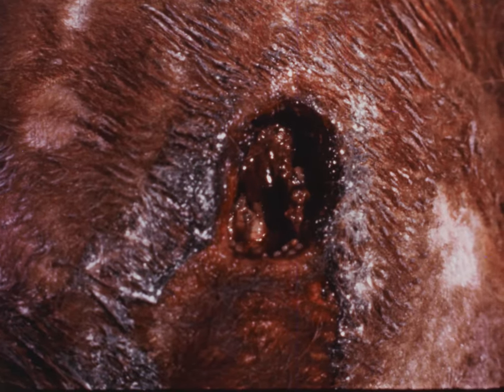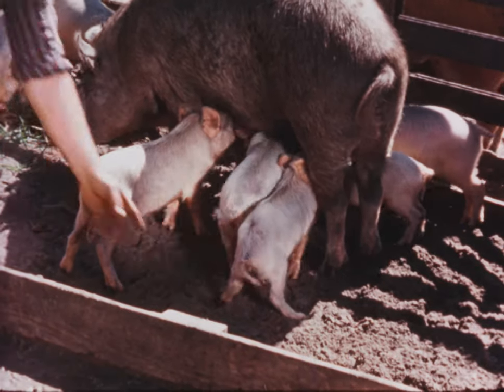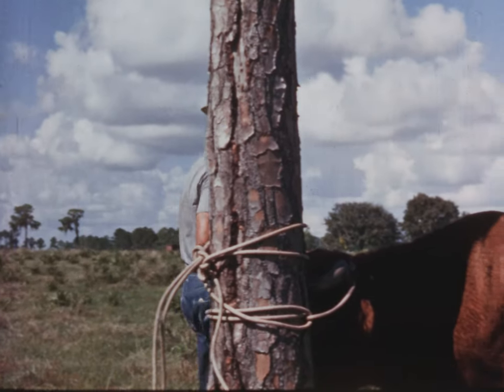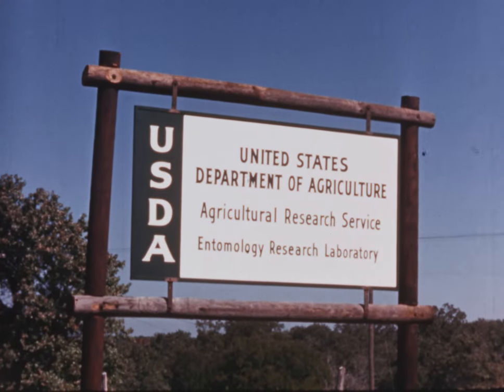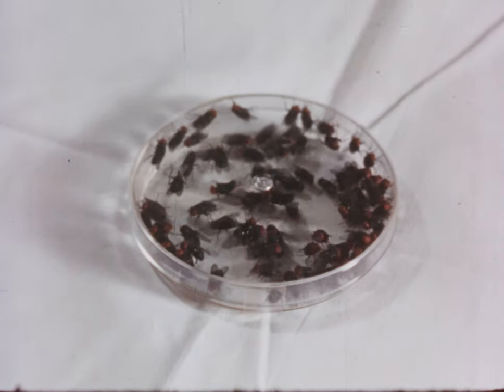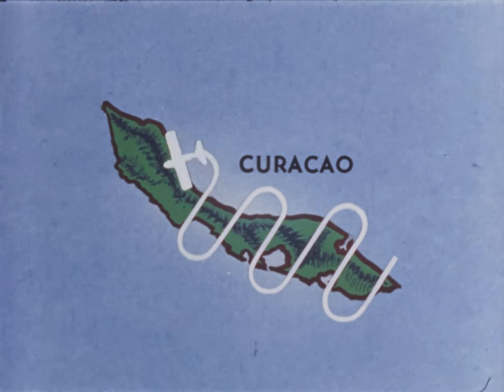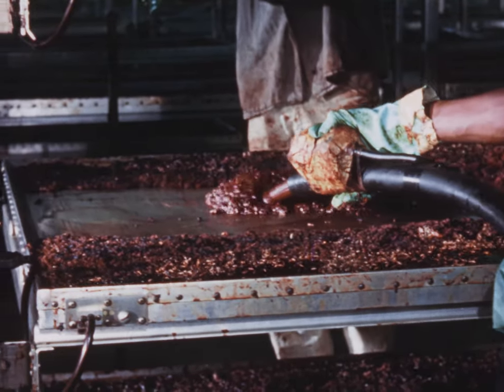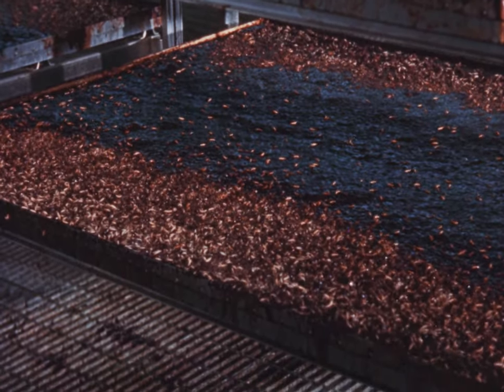"Roundup" (1960) - Eradicating the Screwworm Fly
This film describes the use of radiation to eradicate the screwworm fly in the southeastern United States, an insect pest that had caused large losses to livestock owners. The film describes how the screwworm fly deposits its eggs in a cut or insect bite on the skin of a warm-blooded animal. The eggs hatch to worms that feed on live flesh and then fall to the ground, where they burrow into the soil and change to pupae. Ten days later the fly emerges and mates, and the cycle continues. The film shows typical cases of screwworm infestation. Entomologists of the Agricultural Research Service suggested that since screwworm flies mate only once, if a method of sexually sterilizing flies could be found, eradication was possible. Since X ray was too ex- pensive, radioactive cobalt ( 60 Co) was selected to do the sterilization job. The plan was tested on the tiny island of Curacao off the coast of Venezuela, where sterilized male flies were released from aircraft in patterns over the island. In six months the pest was eliminated. Similar operations were followed in Florida and other southeastern states. A huge screwworm factory was built in Florida, where 50 million flies were reared and sterilized in a week, with pupae subjected to 8000 roentgens of gamma rays. Ten million sterilized male flies were airdropped on infested areas. Eventually the screwworm fly was brought under full control and largely eradicated.

(Nontechnical: suitable for all audience levels.)

The original version of this film exists in the National Archives Catalog, Record Group 434: General Records of the Department of Energy. The creator compiled or maintained the parent series, Moving Images Relating to Energy, between 1977–1985.

Digitization credit: Nick Touran